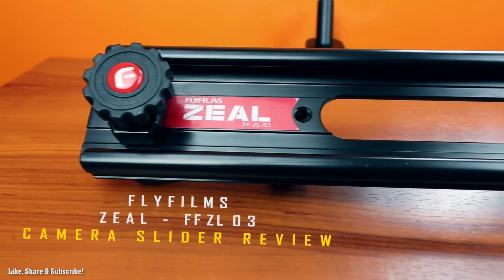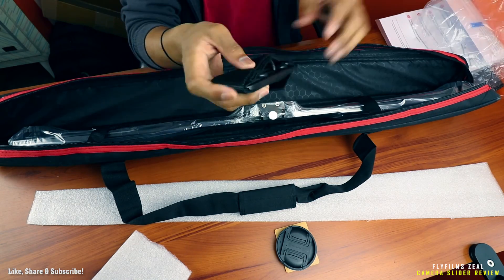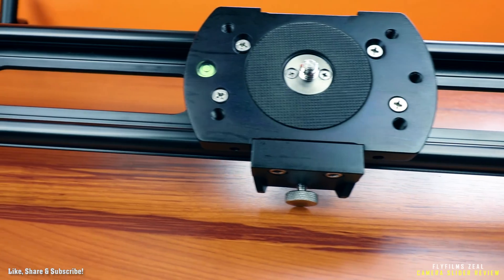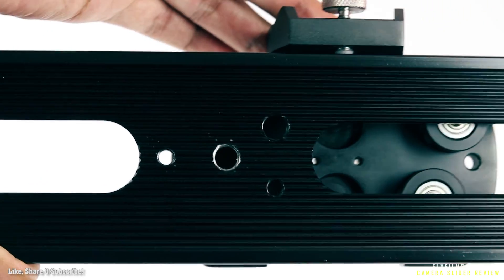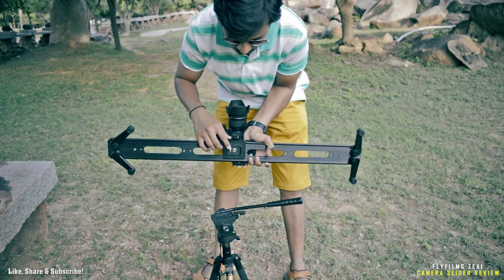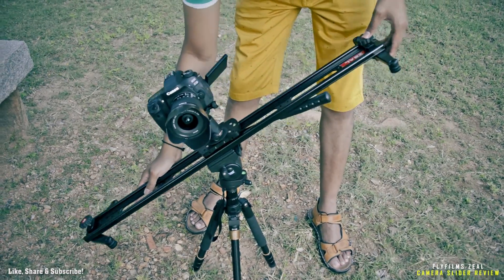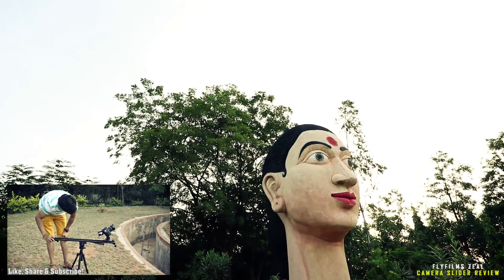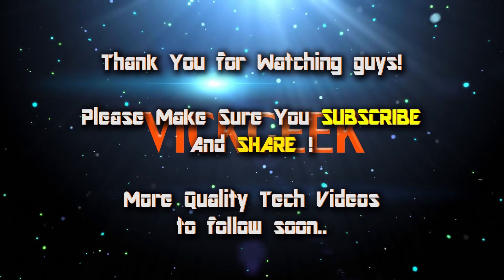Proaim Zeal Slider for DSLR Video Camera I Get Amazingly Smooth Shots I Review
It Adapts all Dslr Dslm Cameras and Video Camcorders. It Gives You Perfect Low Angle Shots, & Smooth Sliding Action .It is Easy to Carry and Quick to Set Up.